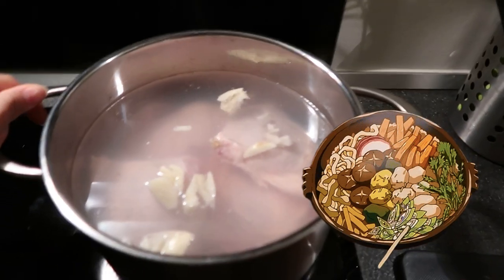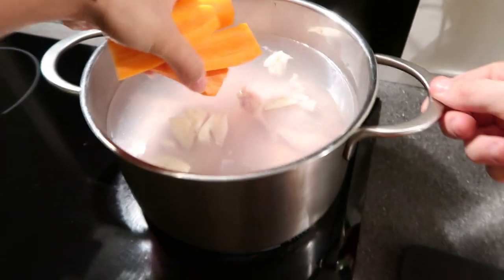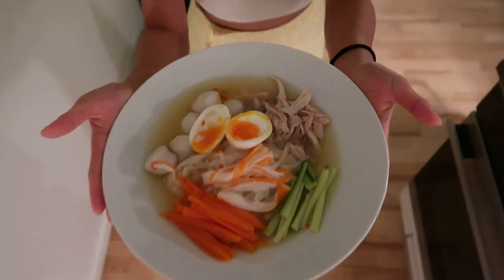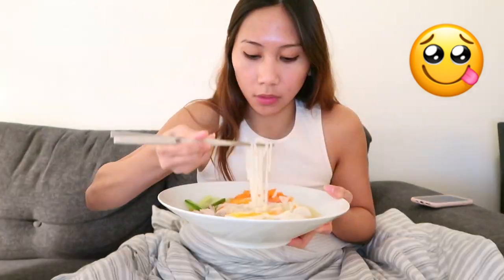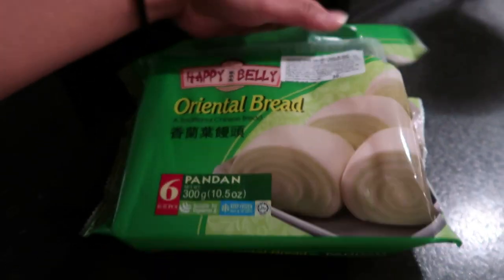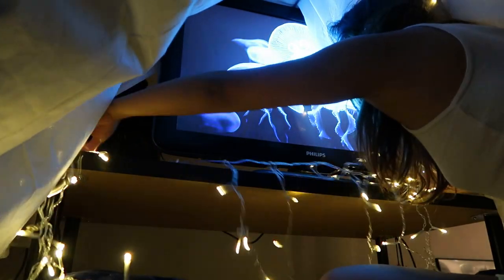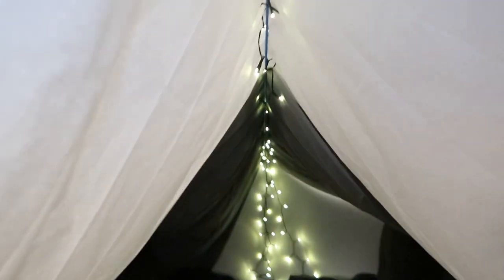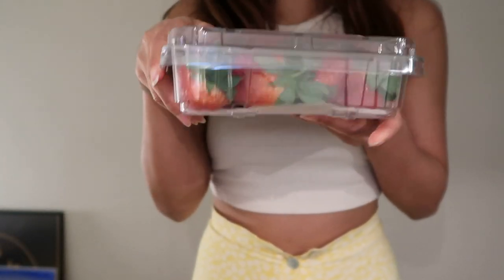First time I made noodle soup 🍲😍 and Indoor Blanket DIY movie date 🥰♥️ | Vlog | Jade Dandanon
Take care.

Love,
Jade ♥️